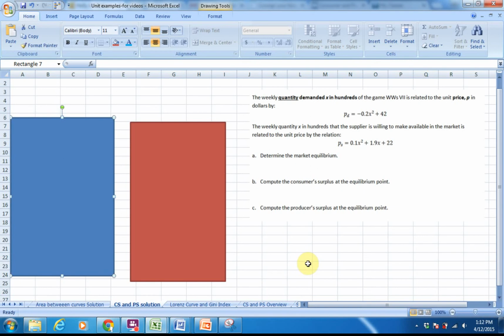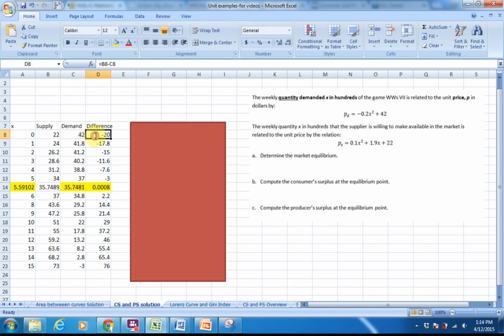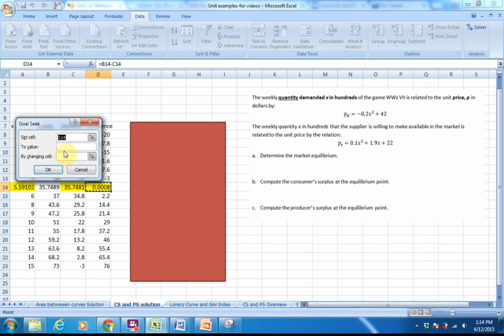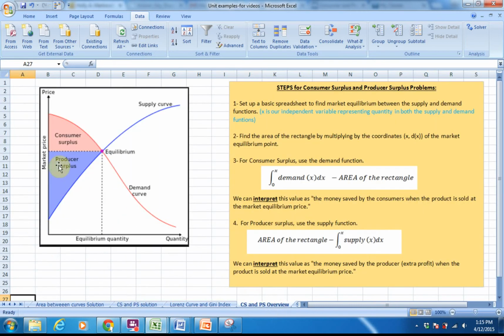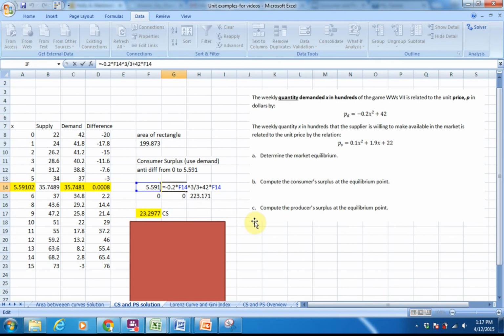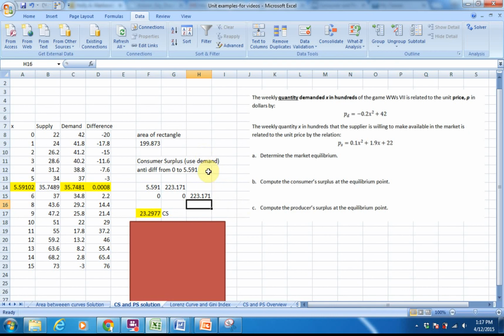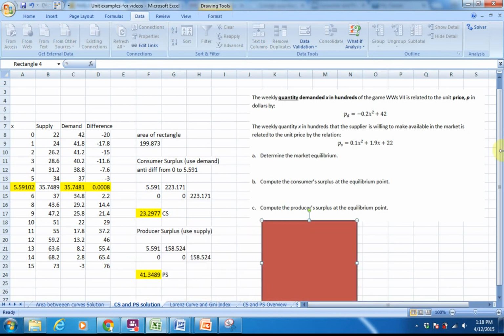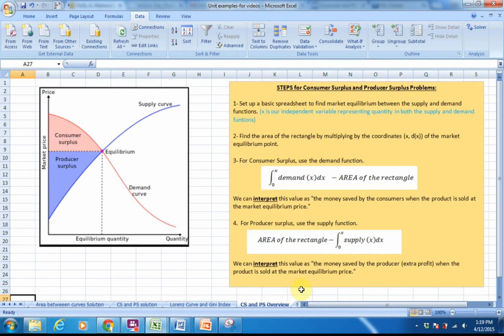CS and PS Problem